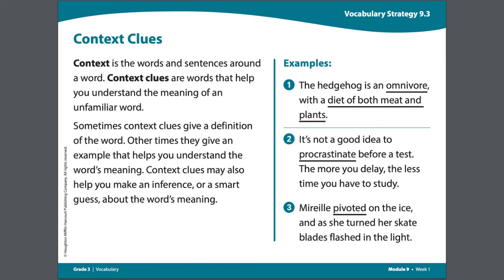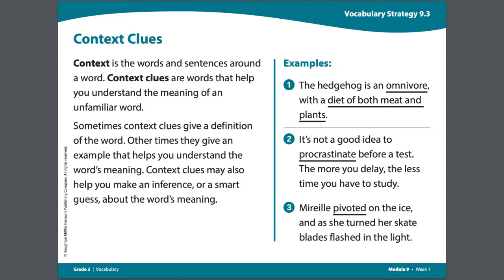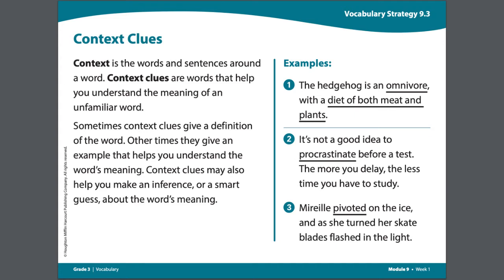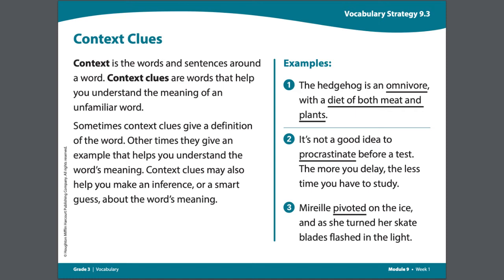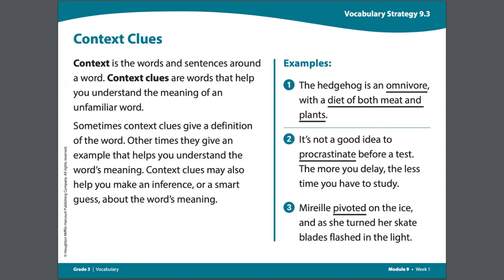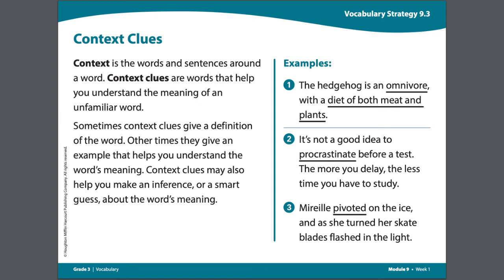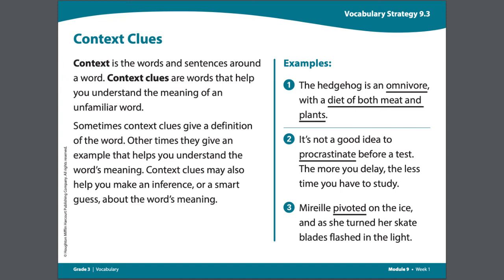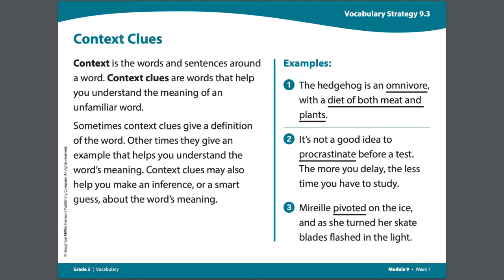3rd Grade ELA 9.1.3 Context Clues